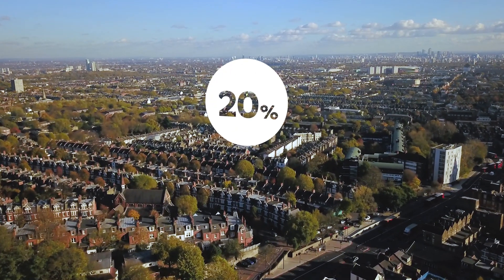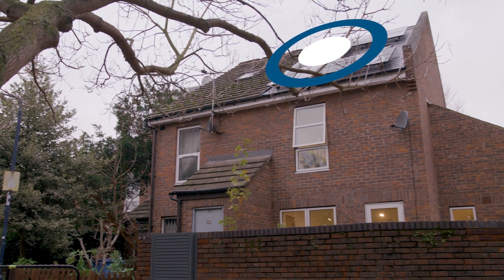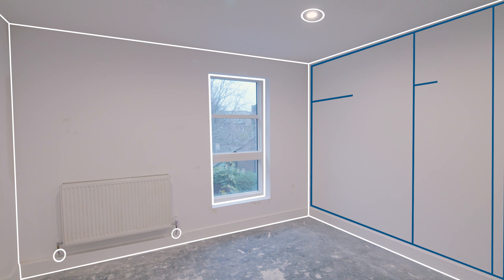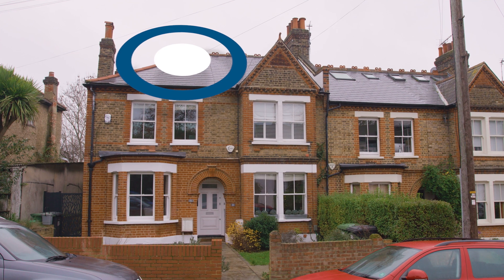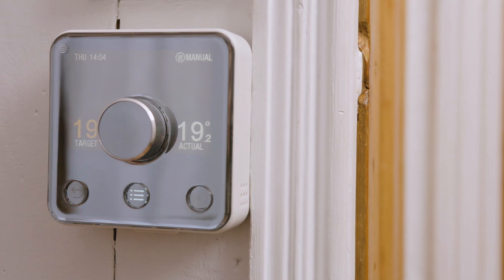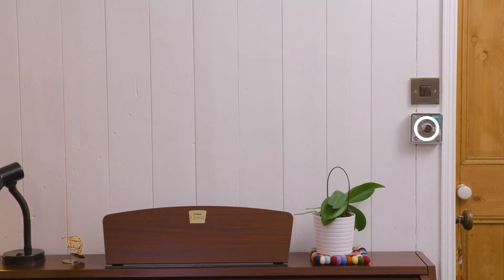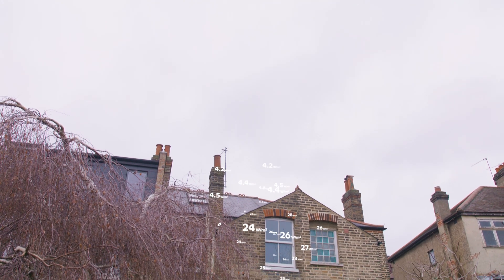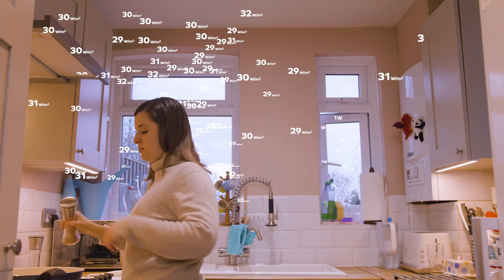SmartHTC Building Performance Measurement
Over 20% of total UK emissions come from heating our buildings, but the energy performance of individual buildings is rarely measured and little understood.

SmartHTC is a new, low-cost test that provides a definitive measure of the thermal performance of any building.